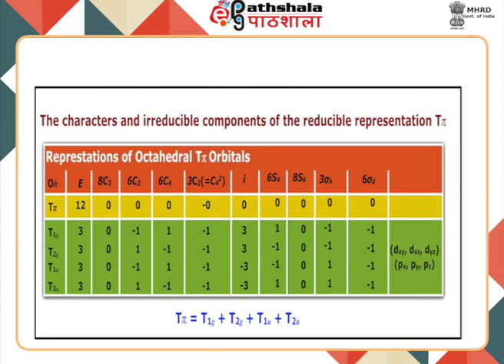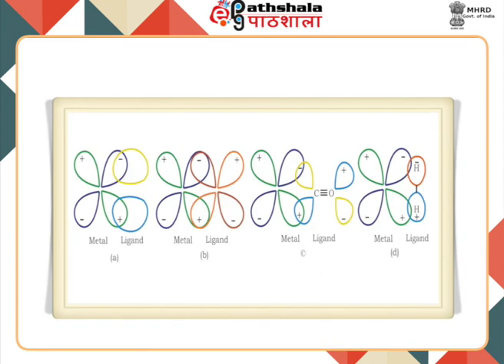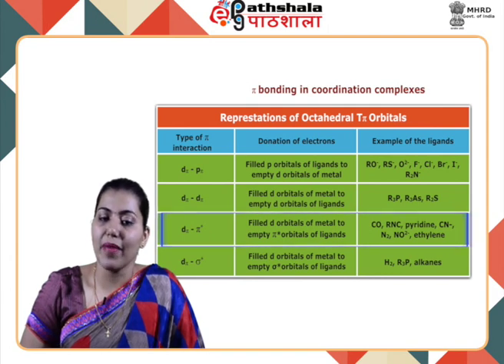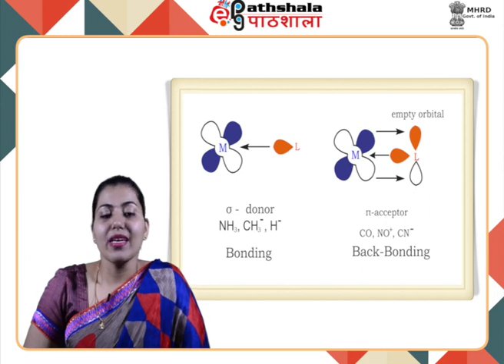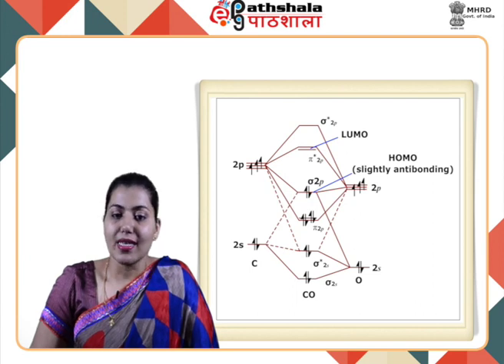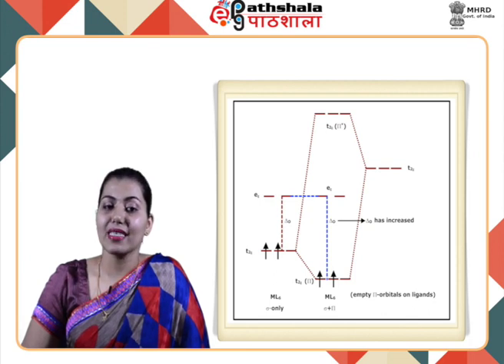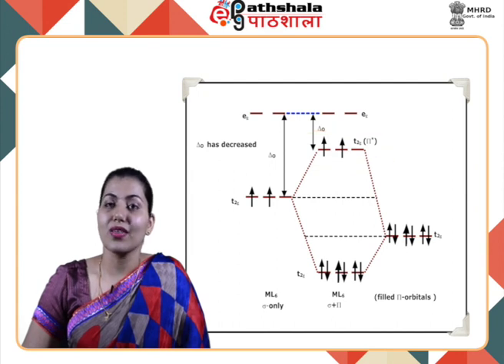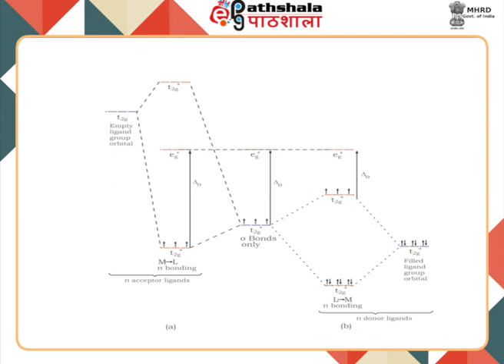Chemistry P-07 M-06. Molecular Orbital Theory-II